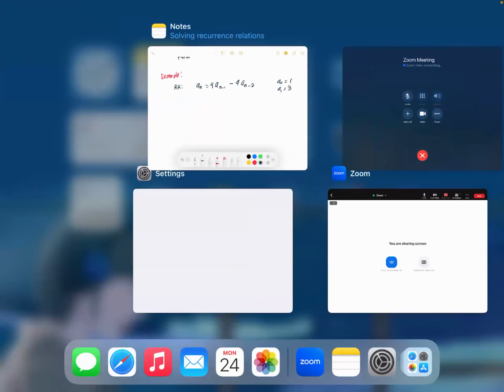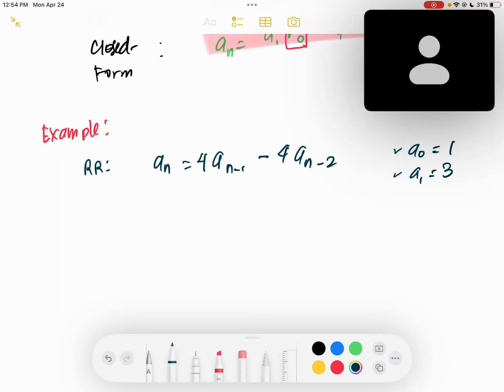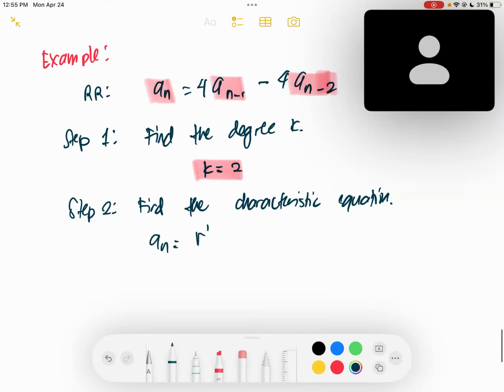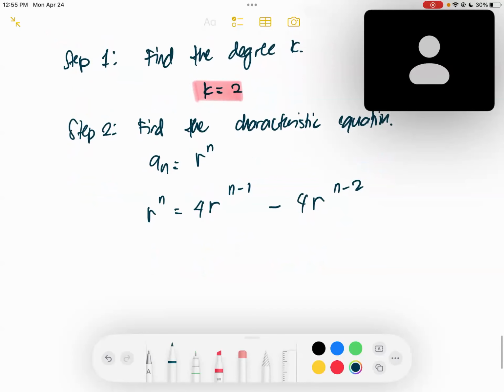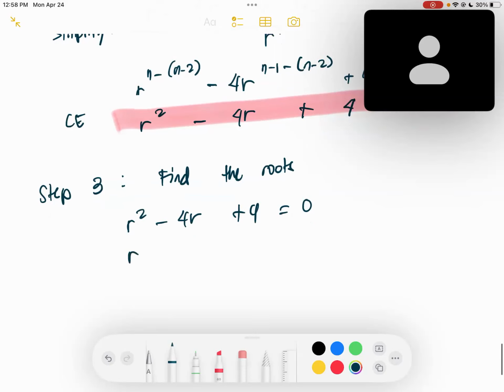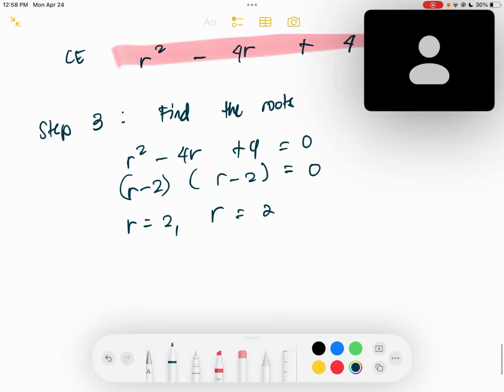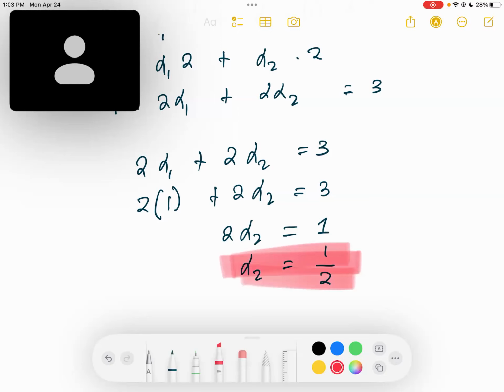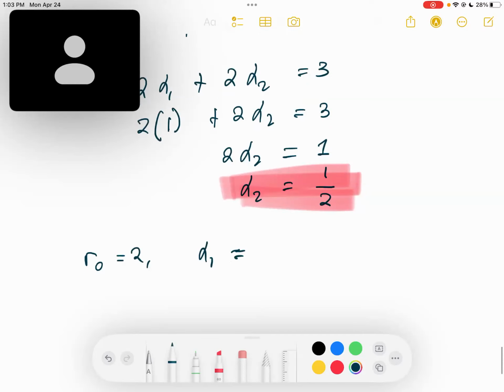5 - Example Finding Solutions to a Recurrence Solution (Thesame Roots)